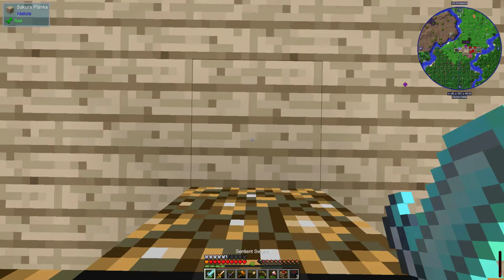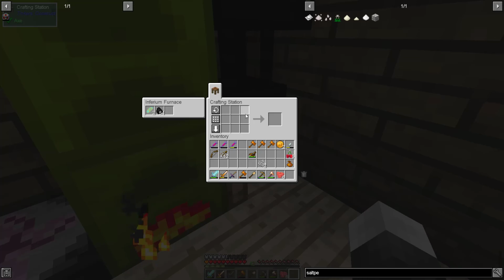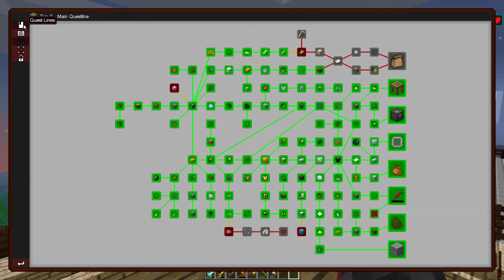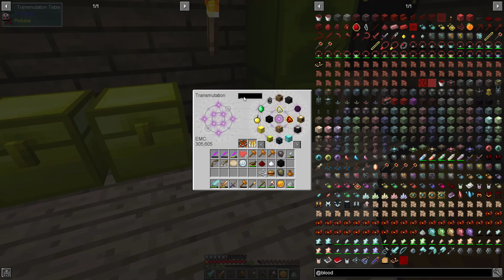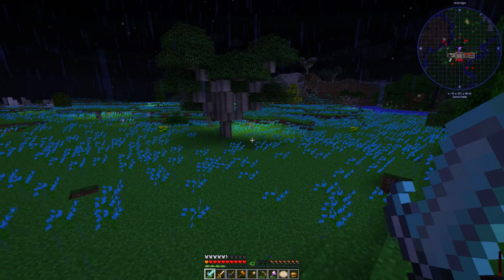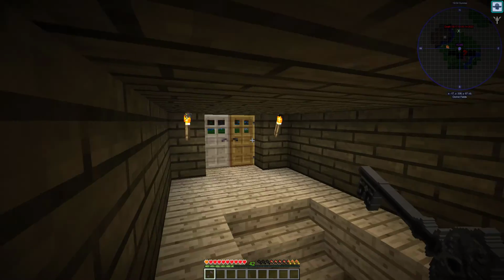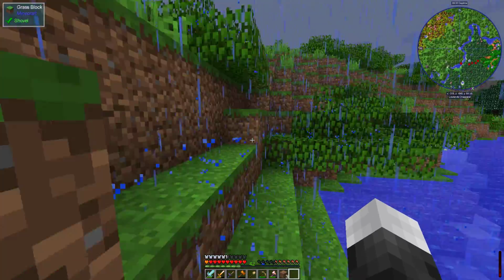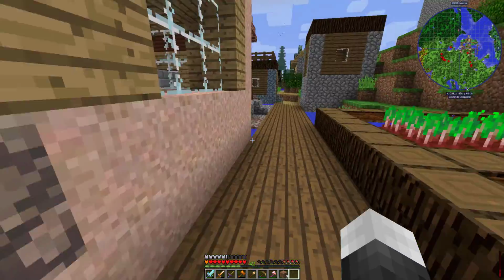minecraft dungeons dragons and space shuttles episode 32 i need more souls